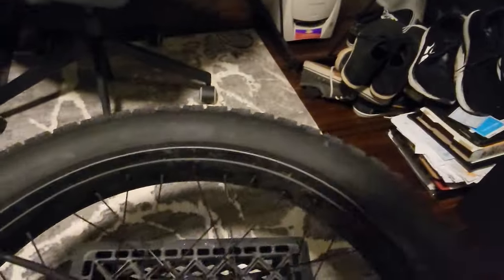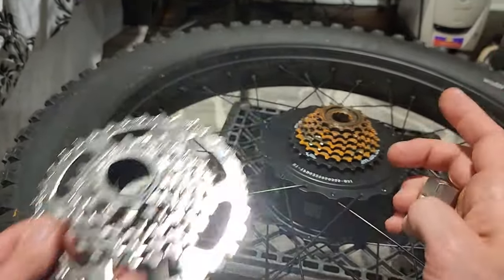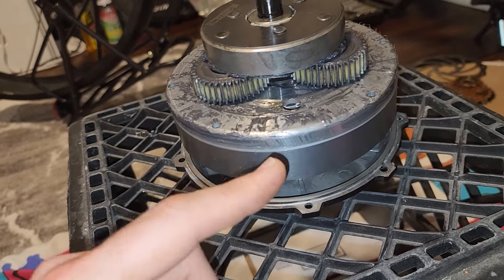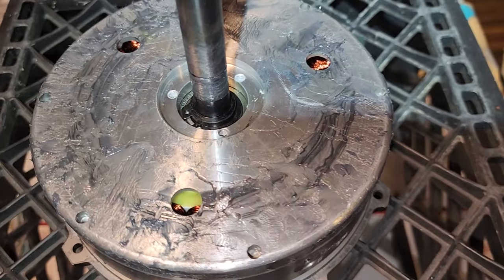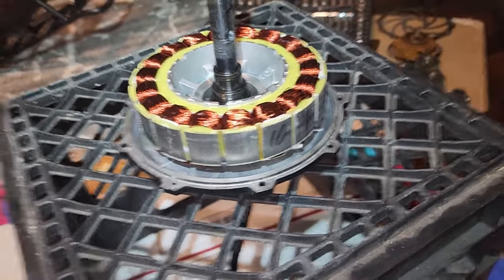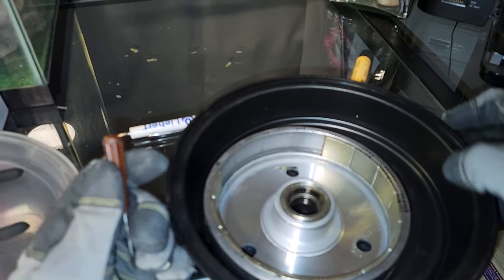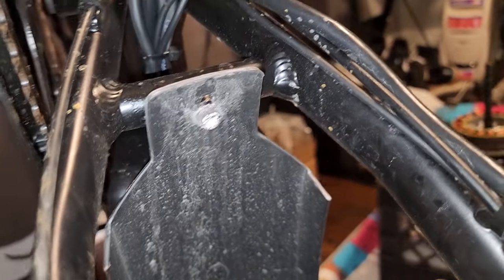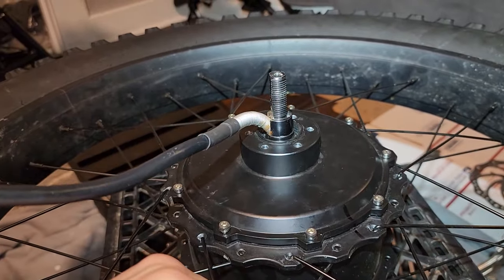Ebike Geared Hub Motor Repair: Loud Motor & Loose Magnets (Wired Freedom/Cruiser)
This motor was loud below 15mph. This means the magnets inside were loose. Watch how to repair a powerful geared hub motor with loose magnets.

Shoutout to @TheHowtoDad for giving me the gear puller idea. Check out his channel.

Gear Puller Tools
High Temp JB Weld

Drone for Filming ($50 less than Amazon)
Garmin Varia Radar
Kryptonite New York Standard Bike U-Lock
FlatOut Tire Sealant
Savior Heated Gloves